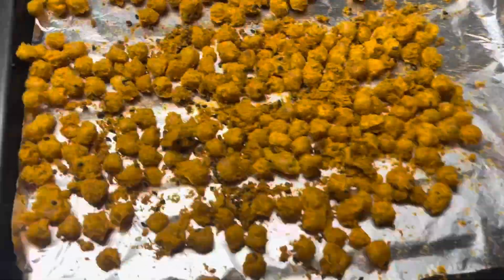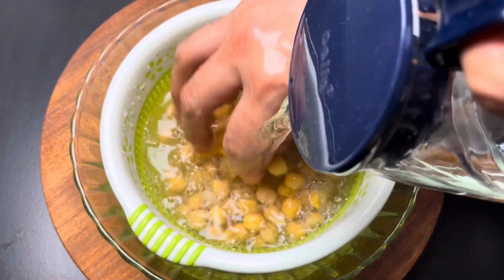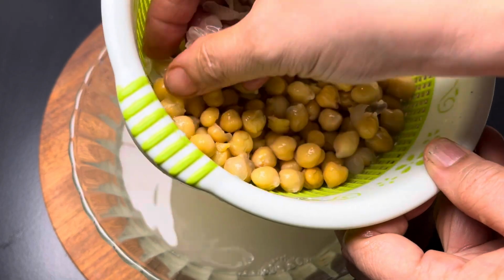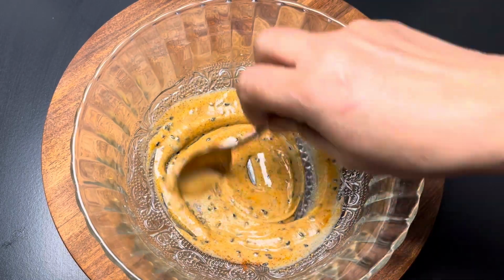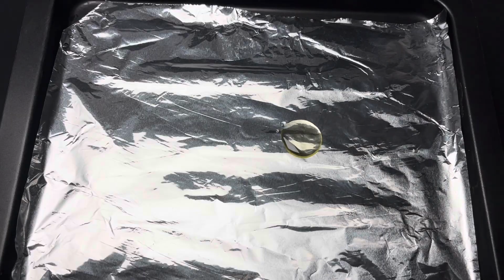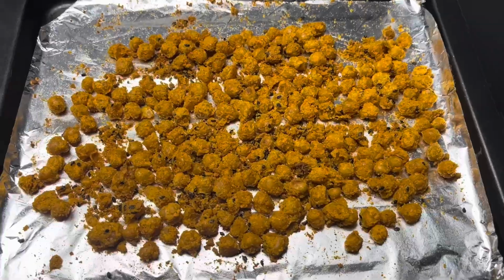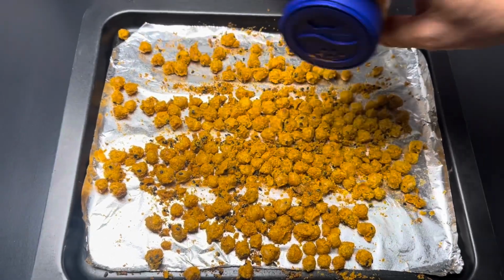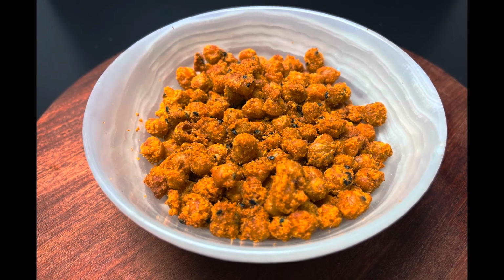Roasted Chickpeas 🧆 | Healthy High Protein Snack 💪 | Oil-Free & Oven-Baked 🔥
Looking for a crunchy, oil-free snack that’s packed with protein and flavour?
These Crispy Roasted Chickpeas are tossed in creamy tahini, baked to perfection, and topped with your favourite seasoning!
This recipe is high in plant protein, naturally gluten-free, and perfect for snacking, salads, or even a healthy party treat.

We’re using simple ingredients and baking — no deep frying, no preservatives, and zero guilt.

🟢 Great for weight loss snacks, protein cravings, or evening munchies.
Try it once, and you’ll make it again and again!

✅ Ingredients
1.5 cups boiled chickpeas (no salt, no oil)
¼ cup tahini (homemade or store-bought)
½ tsp salt
1 tsp paprika
1 tsp black sesame seeds (til)
1–2 tsp oil (for greasing foil)
Optional: chaat masala, peri peri, or seasoning of your choice after baking

🔥 Recipe Steps
Boil chickpeas without salt or oil. Rinse them under water and strain.
You’ll notice the outer skin starts to loosen. Peel off any that comes off easily.
In a bowl, mix:
¼ cup tahini
½ tsp salt
1 tsp paprika
1 tsp black sesame seeds
Mix well to create a creamy, flavorful coating.
Add the chickpeas to this mixture and toss to coat evenly.
Line a baking tray with foil, grease it lightly with oil, and spread chickpeas in a single layer.
Bake at 200°C (392°F) for 15 minutes until golden and crispy.
Once out of the oven, season with chaat masala or peri peri as desired.

Serve warm or cool — they stay crispy for a few days in an airtight jar!

Spicy Roasted Chickpeas Snack
High Protein Chickpeas Snack
Healthy Roasted Chickpeas
Chickpeas for Weight Loss
Vegan Protein Snack
Crispy Chickpeas Recipe
Oven Roasted Chickpeas
Oil-Free Chickpea Snack
Crunchy Peri Peri Chickpeas

peri peri masala recipe
how to make roasted chickpeas
oil free snacks
protein snacks recipes
roasted chickpeas

peri peri masala
chickpeas
high protein snacks
tahini sauce recipe
chickpeas